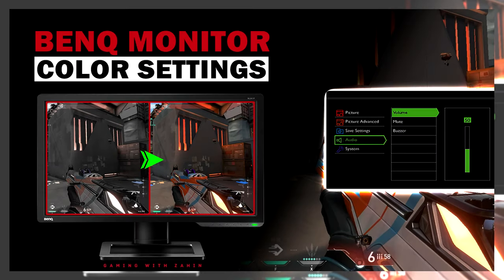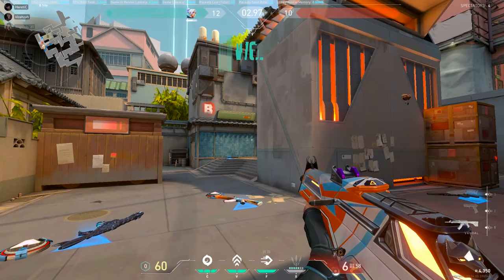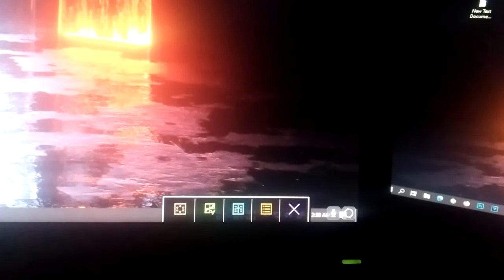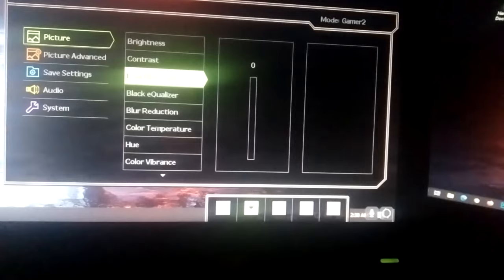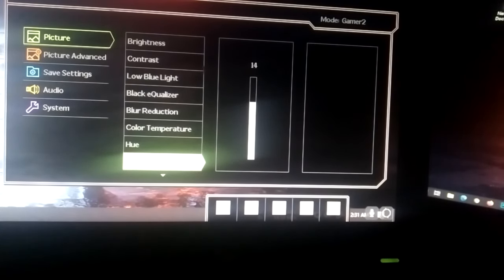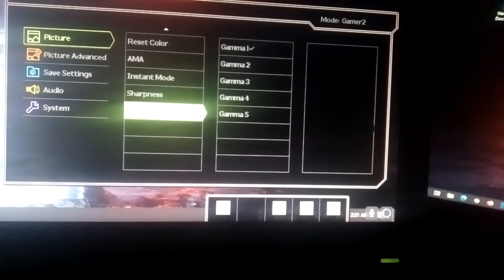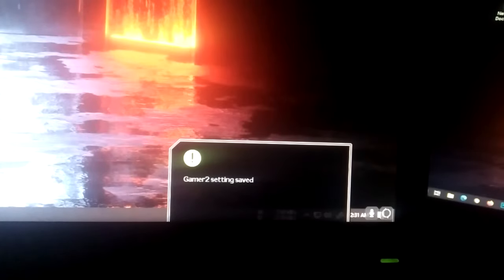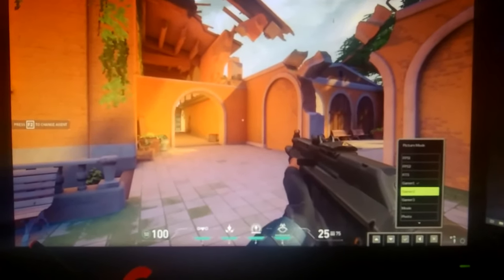BenQ Monitor Best Color Settings